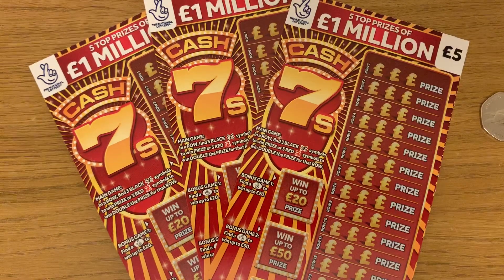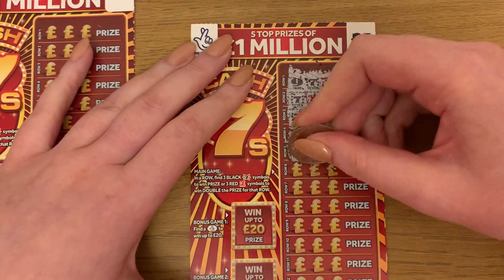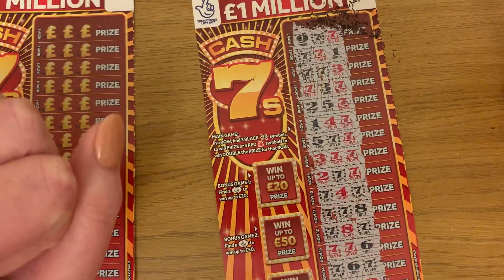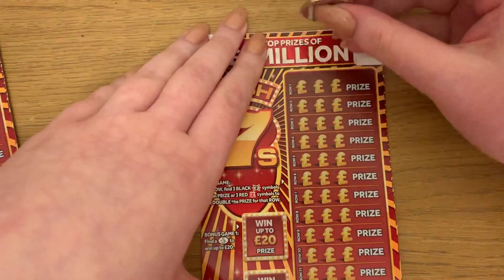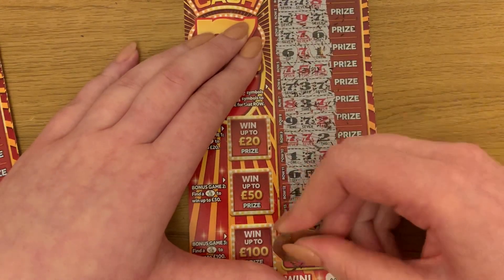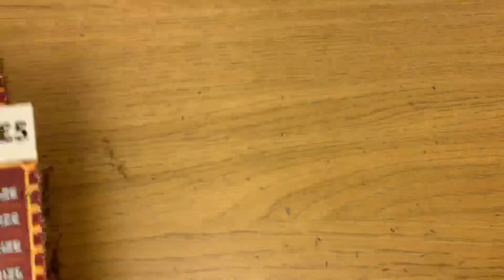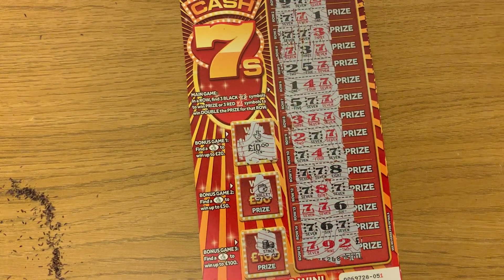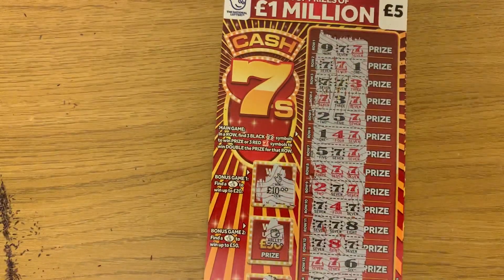£5 Cash 7’s, £1 Million Scratch Cards, UK National Lottery, June 2020 New Scratchcard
Watch me scratch off 3 of these £5 scratch cards which I bought from Tesco Express. To win you need 3 black sevens, or 3 red sevens to double the prize. There also 3 bonus games where you need to find lucky fingers to win a cash amount. Will I Win the jackpot 🤞🏼😁